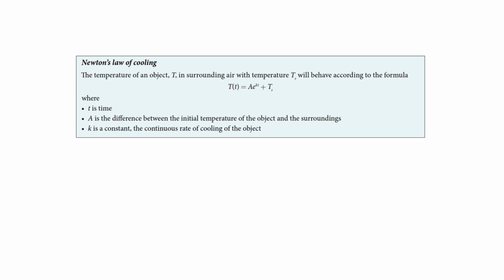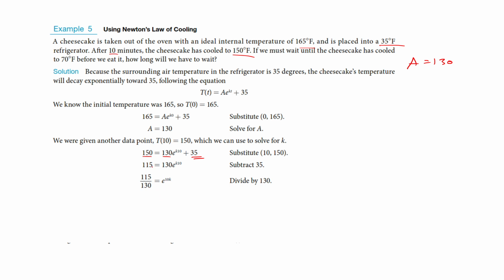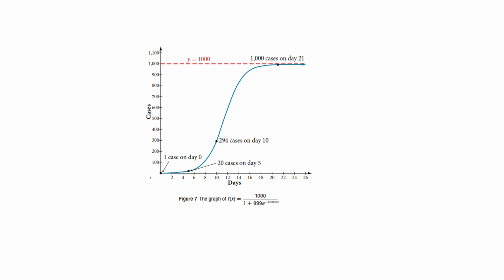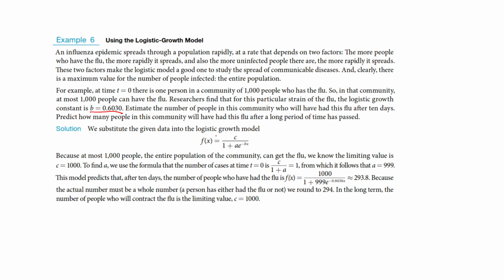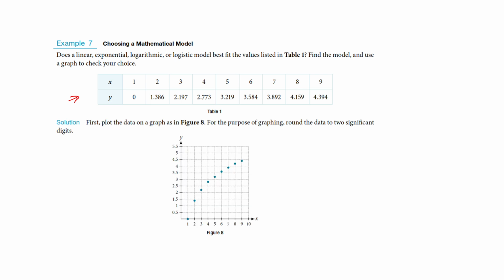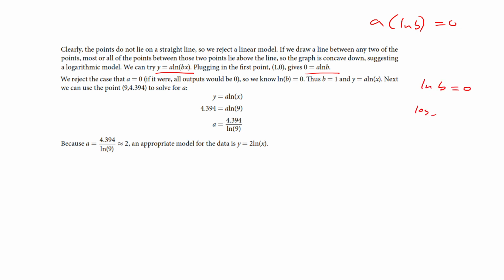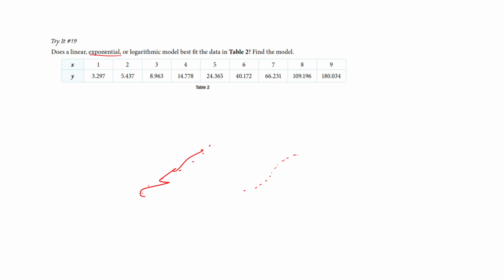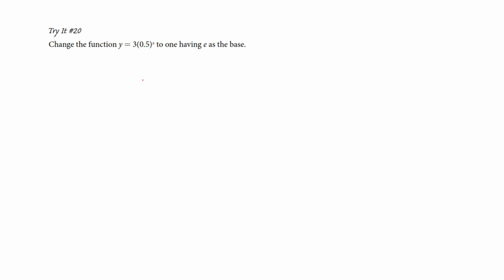Math House Alg II 6 7b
logistic models.